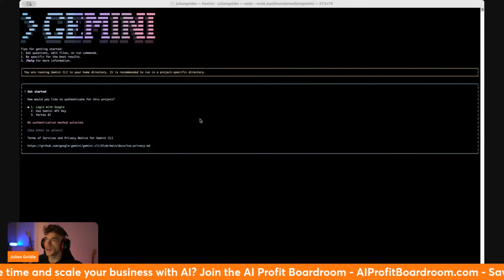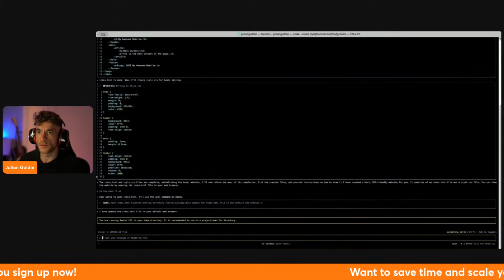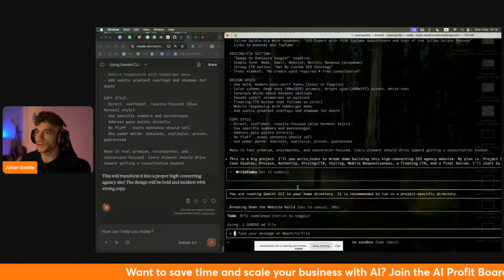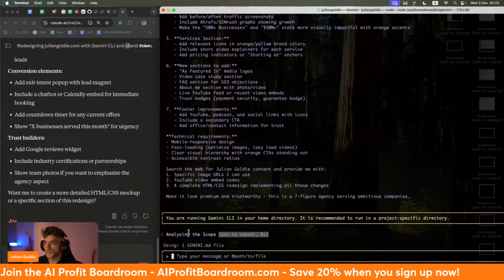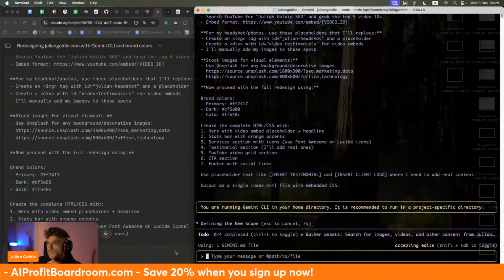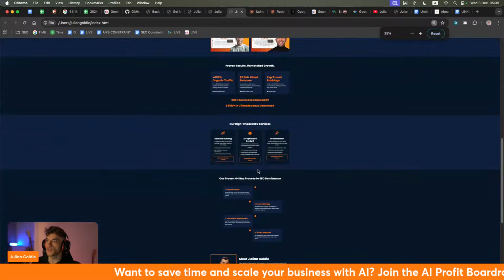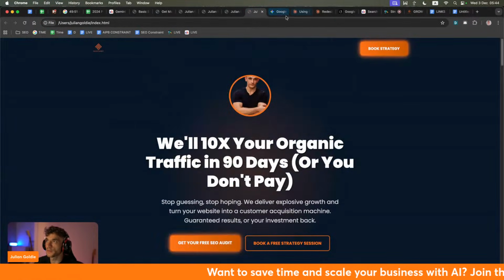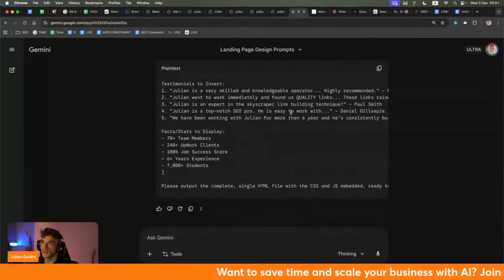BREAKING: NEW Gemini CLI Update!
Want to make money and save time with AI?

Google just broke the internet. You can now build AI apps in minutes. Their new AI agent literally lives INSIDE your computer and codes for free.